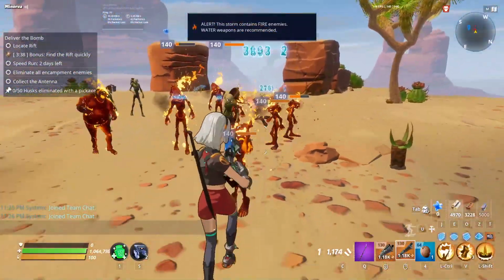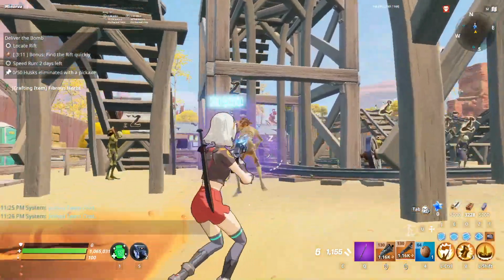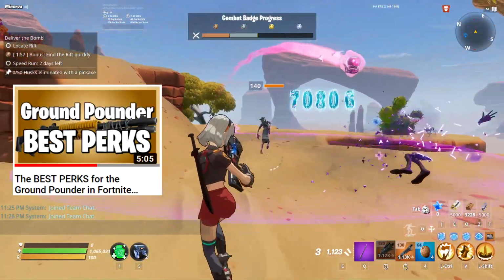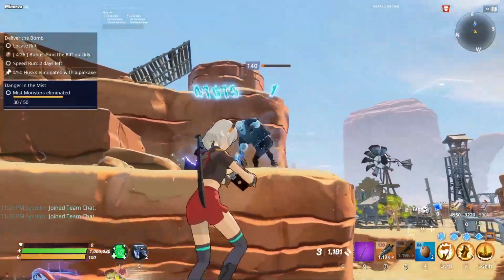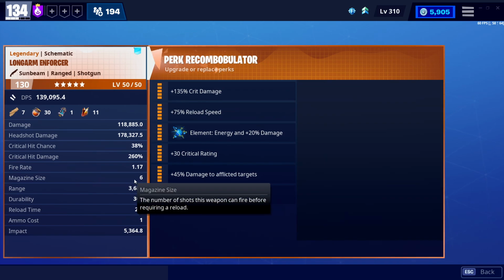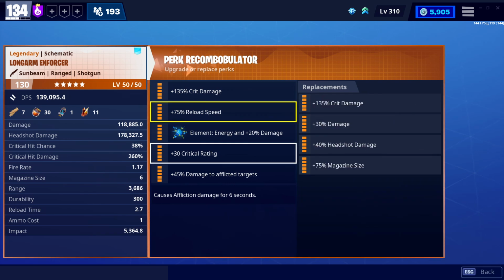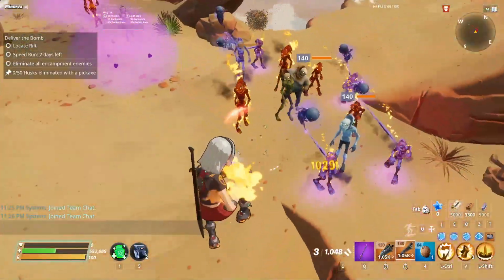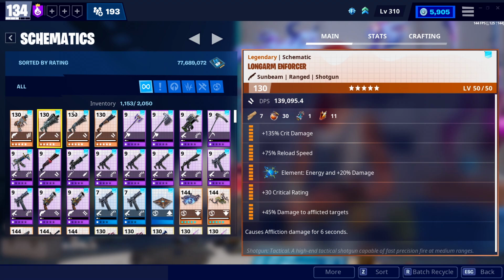The BEST PERKS for the Nightclaw & Longarm Enforcer in Fortnite Save the World!